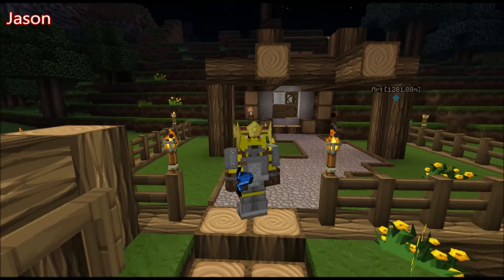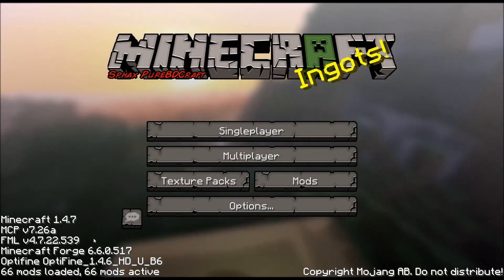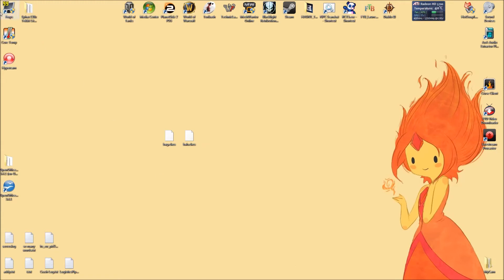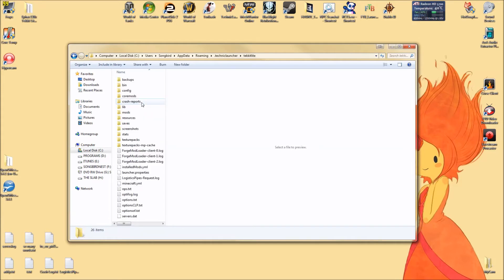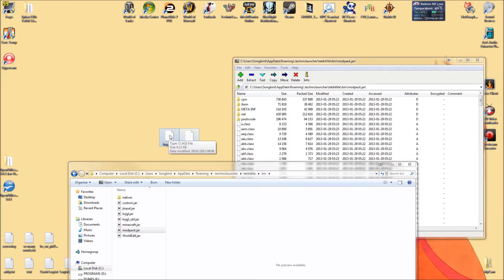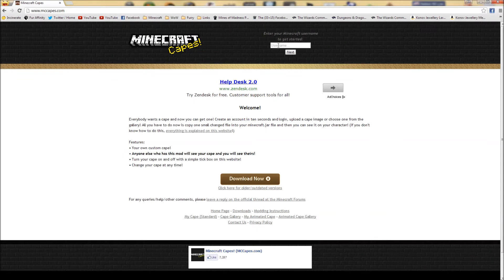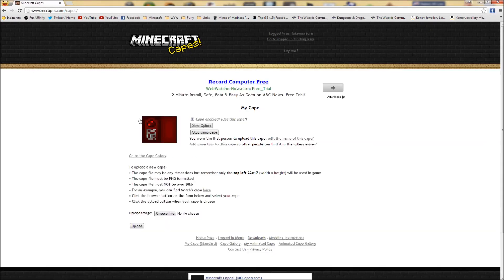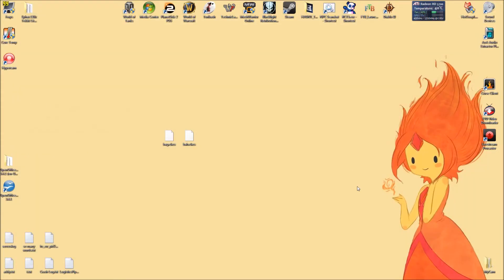[RSUK Tutorial] Cape mod in Tekkit Lite! (Downloads in Description)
CLASS FILES